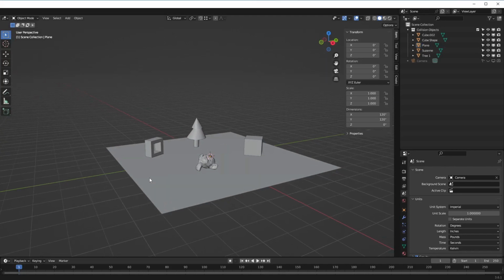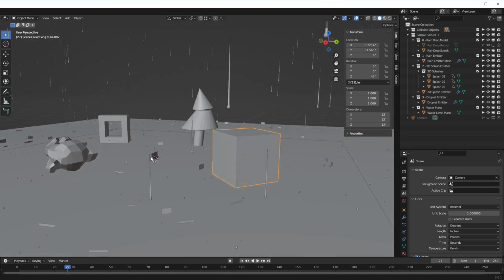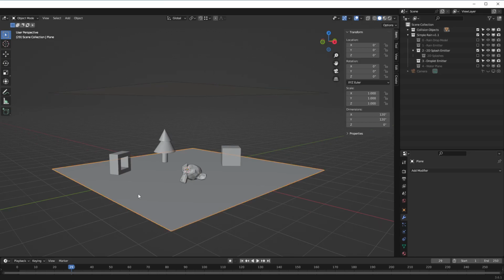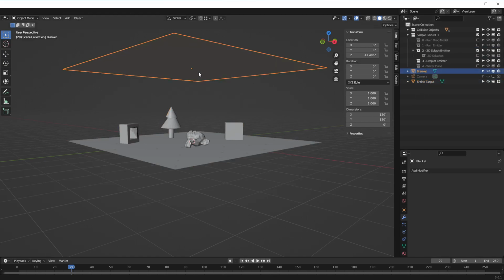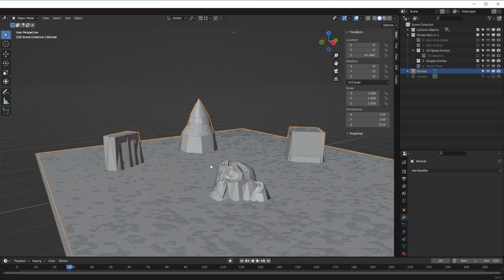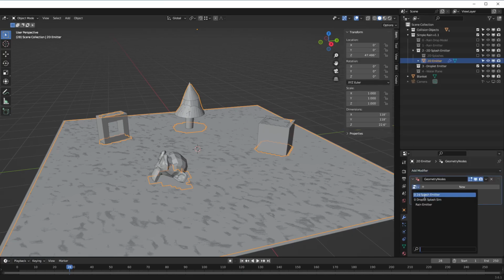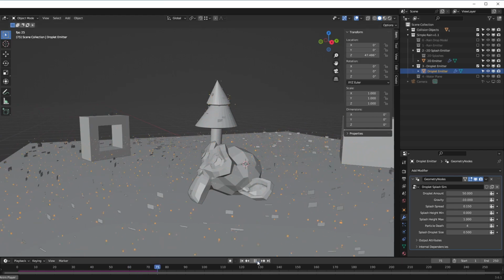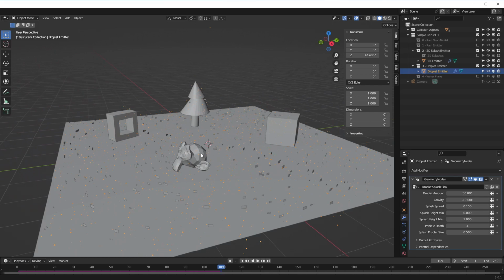Simple Rain v1.1 - Emitter Setup Tutorial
This tutorial helps guide user through a simple way you can set rain up to interact with multiple objects in your scene.

And simple rain can be found here on the Blender Market